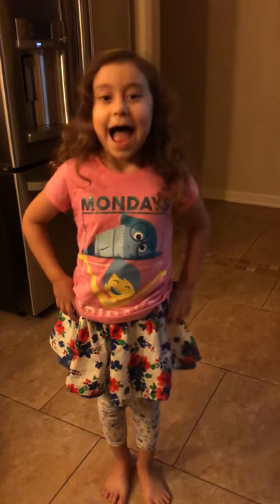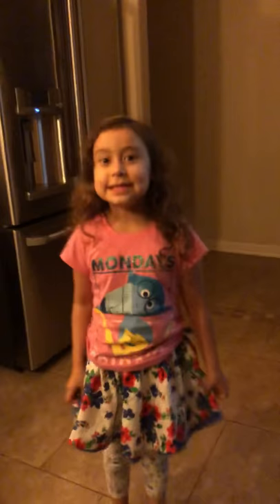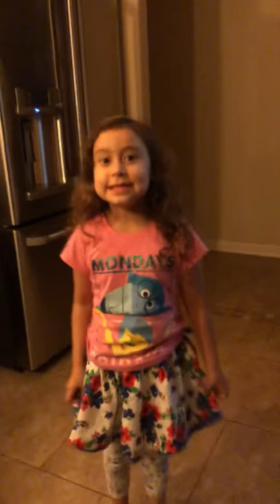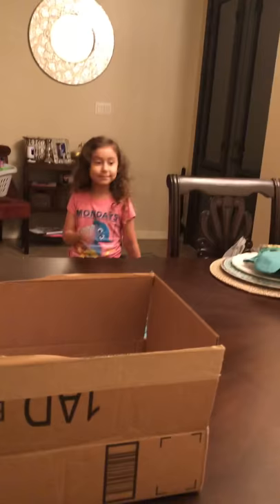My very first vlog ever! 😊